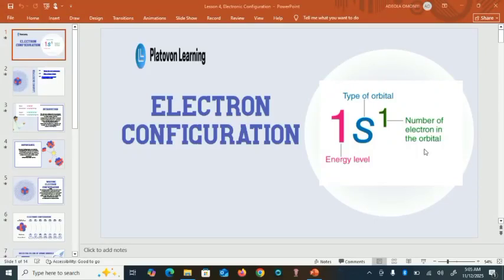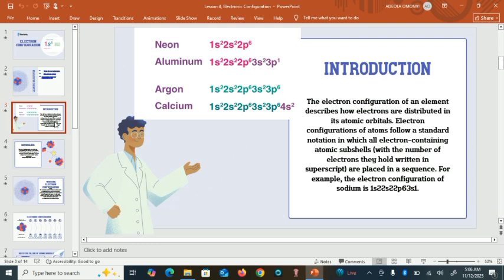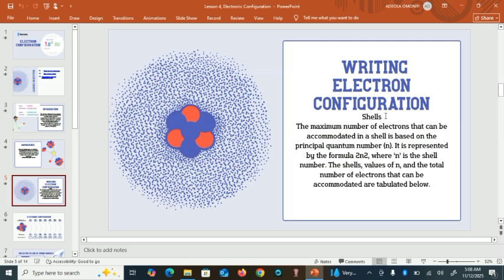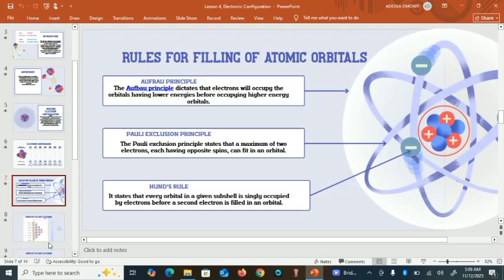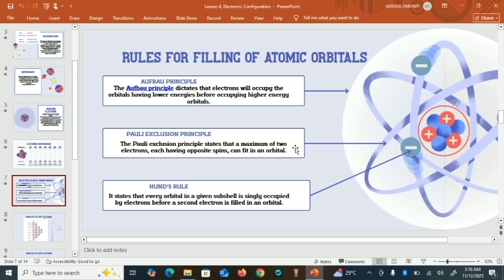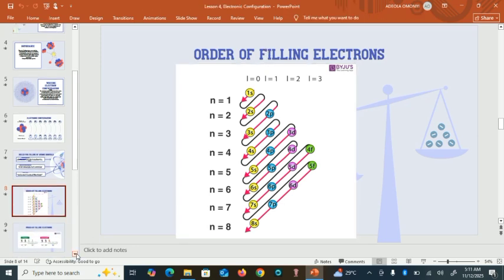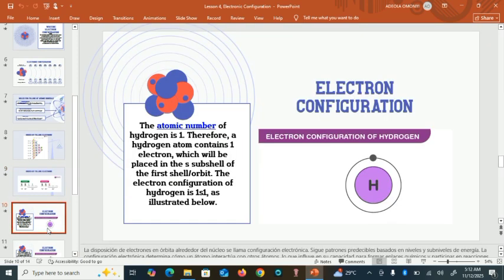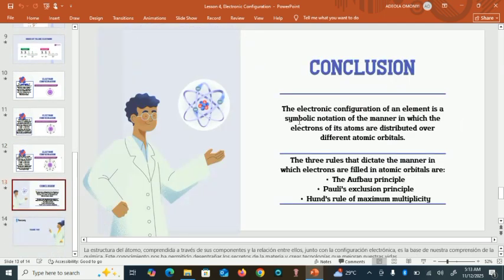Lesson 4 Electron Configuration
Lesson about energy levels and sub energy levels, rules for filling orbitals and valency.